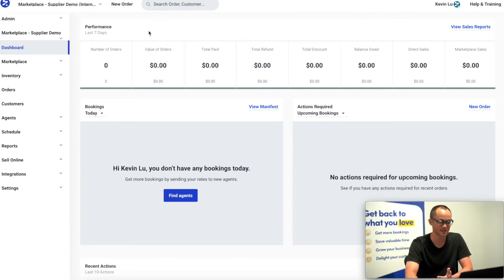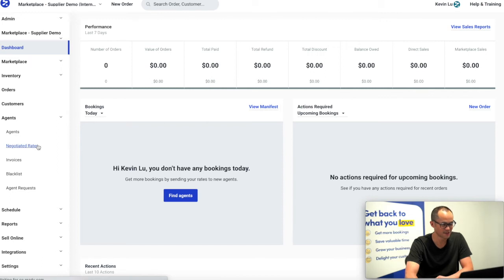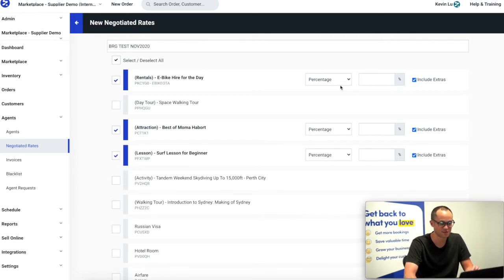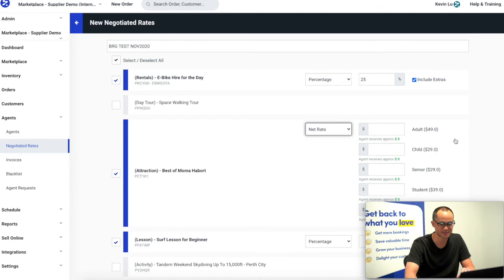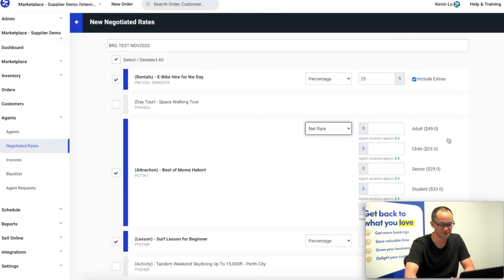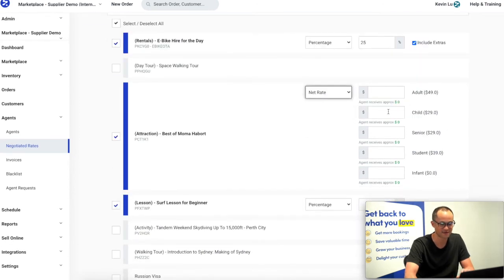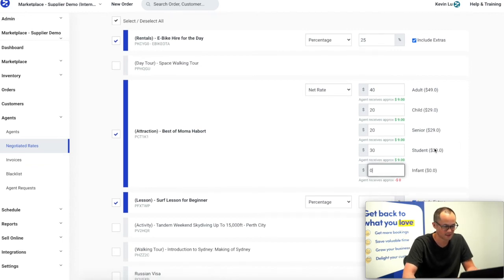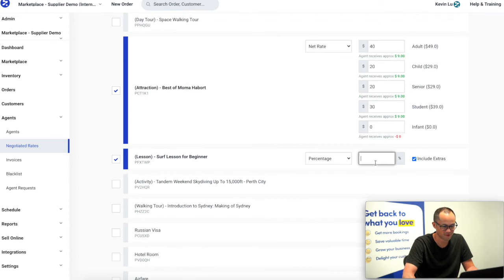Setting Up Negotiated Rates on Rezdy for the Big Red Group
Join Kevin Lu, GM Partnerships at Rezdy, as he walks through a Rezdy masterclass tailored for the Big Red Group Supply Community.

Big Red Group shifts the way people experience life, delivering millions of moments of joy through its powerhouse of experience brands - Adrenaline, Lime&Tonic and RedBalloon.

As the largest experience marketplace in Australia and New Zealand, Big Red Group leads and grows the experience economy through its scale, expert marketing, state-of-the-art tech platforms, industry alliances and partnerships.

Australian owned and operated, Big Red Group generates growth opportunities for its vast network of experience suppliers, drives connections to audiences, and delivers sustainable outcomes for communities.